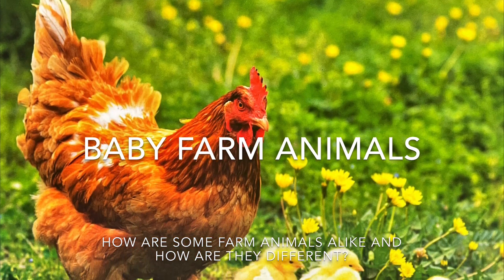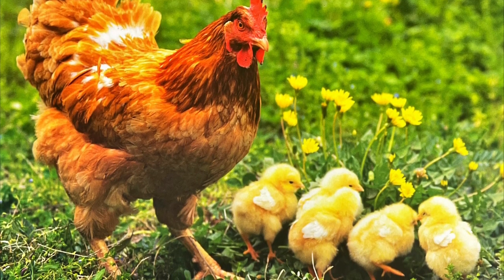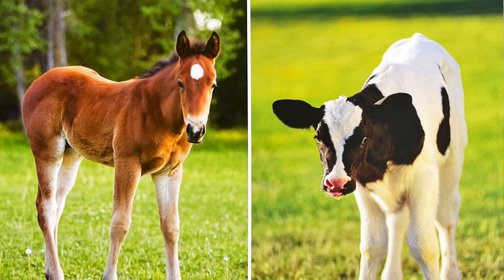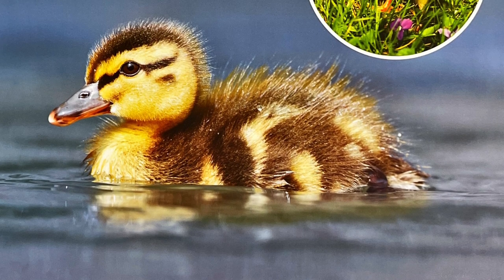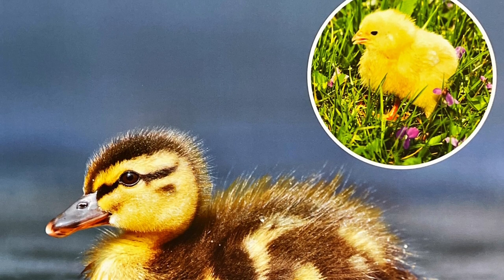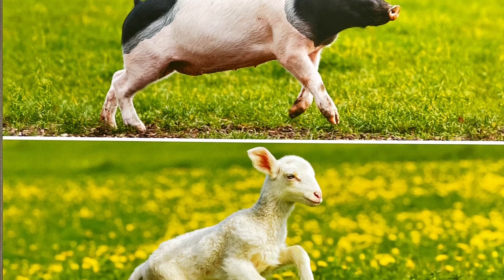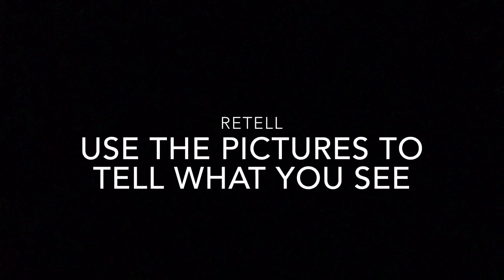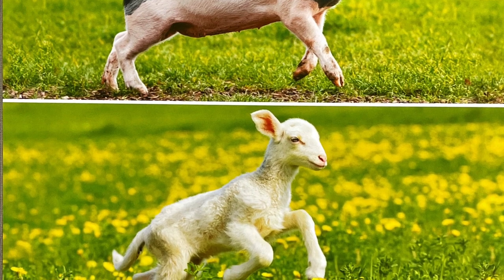"Baby Farm Animals" Read Aloud by Ms. Torres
Kindergarten Wonders Interactive Read Aloud Unit 7 Week 1